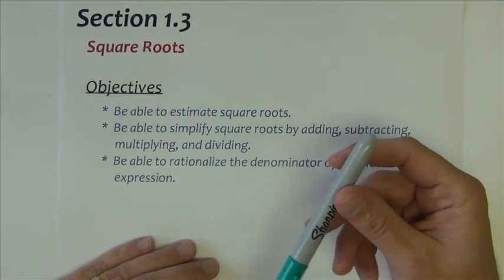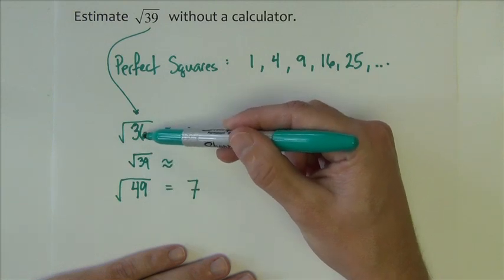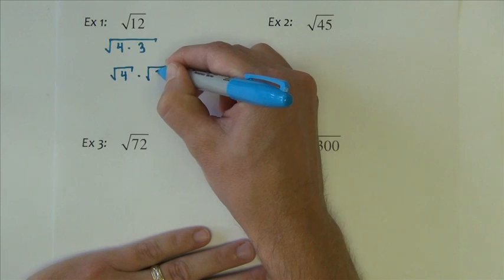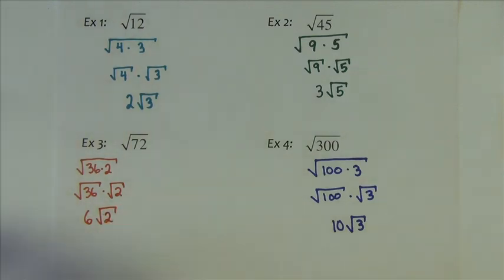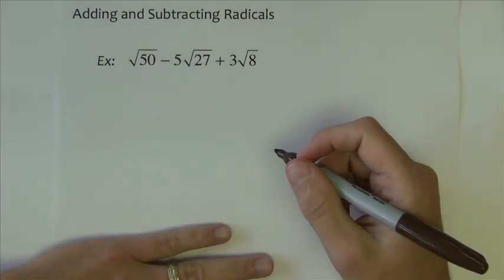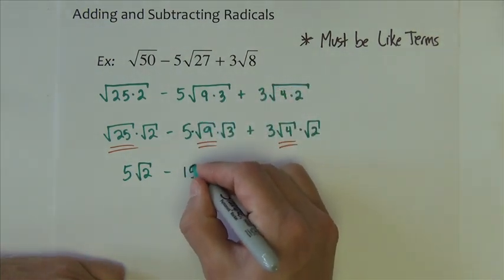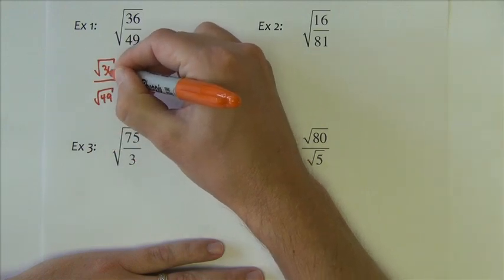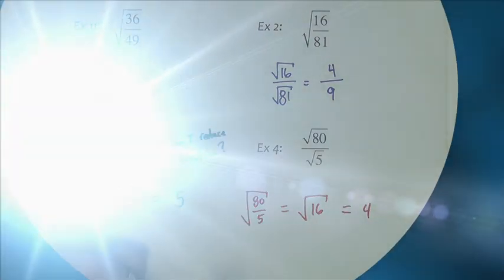Algebra 2 - Section 1.3 - Part 1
This video will go over how to simplify square root radicals, including rationalizing the denominator of a fraction.  No variables are included under radicals in this lesson.